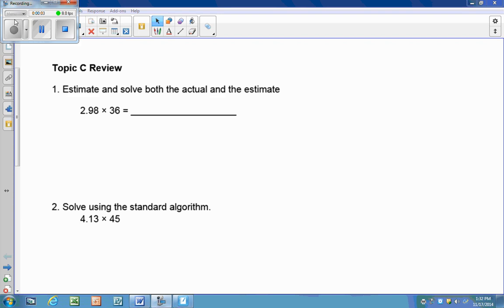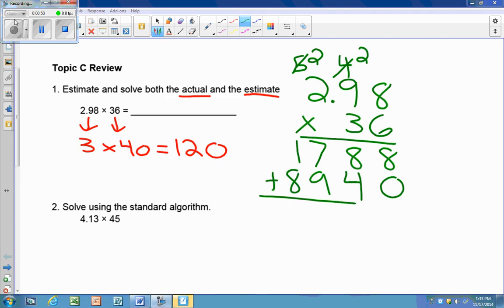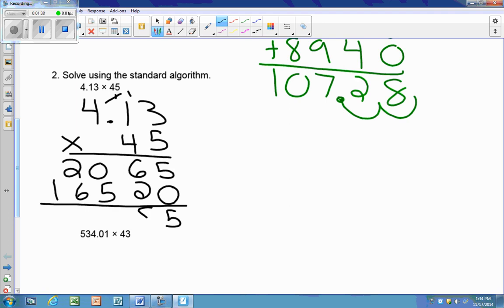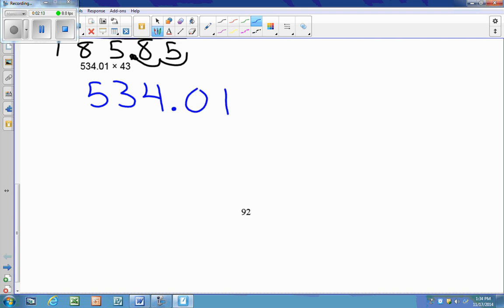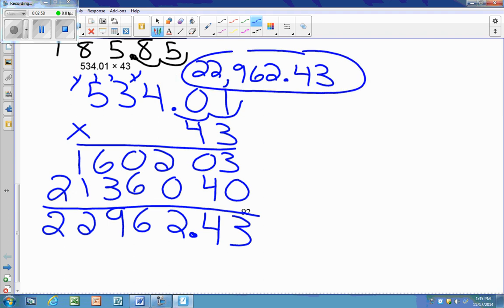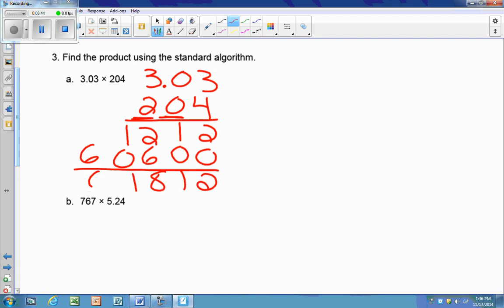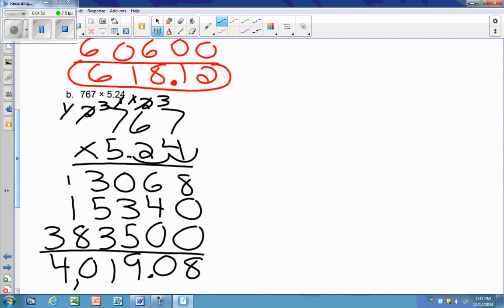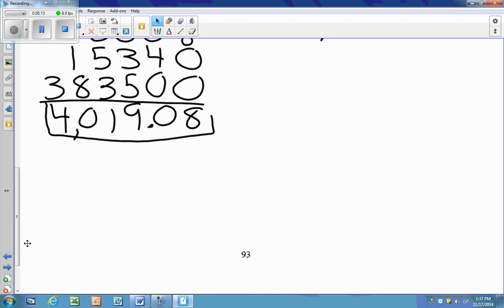Module 2 Topic C Review